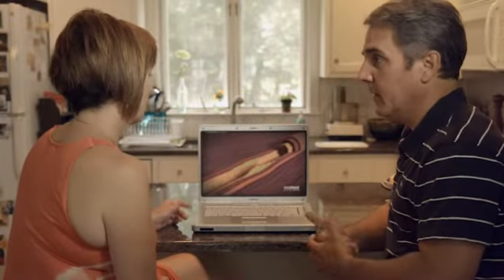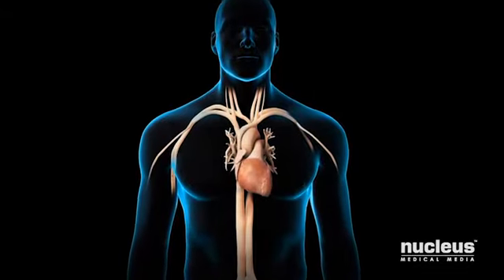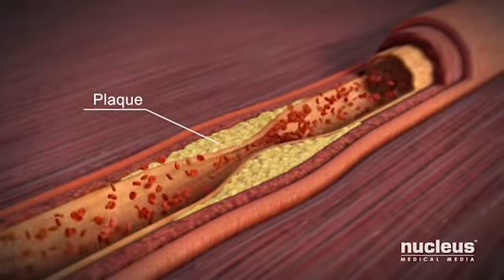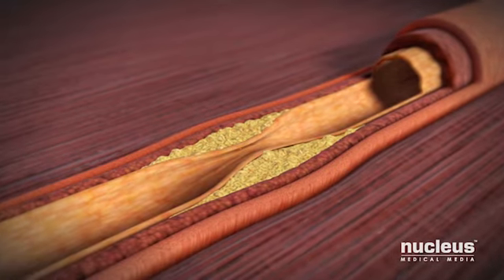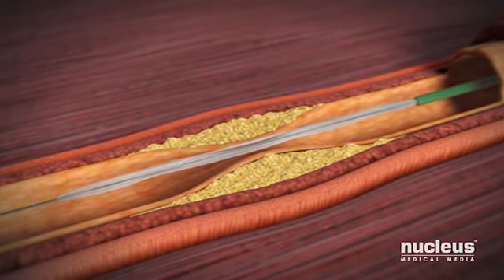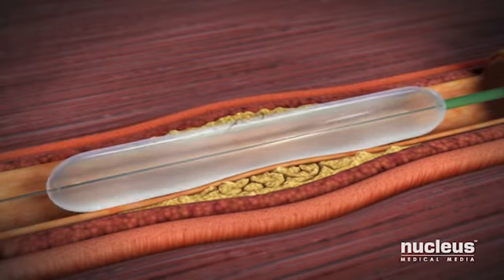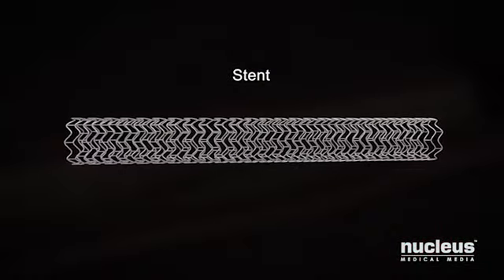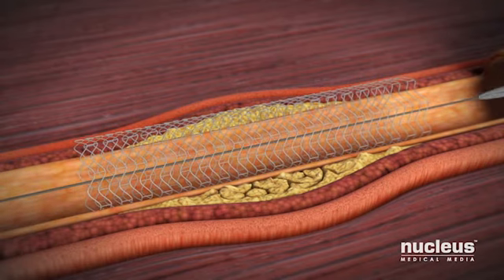Coronary Angioplasty | Understanding Cardiovascular Disease